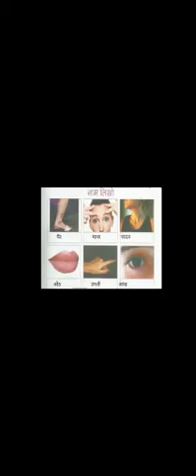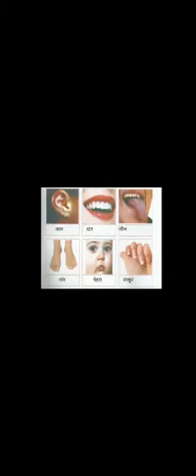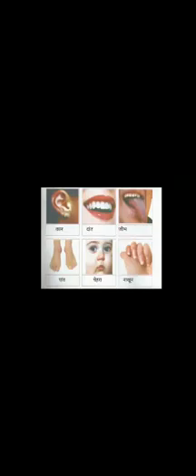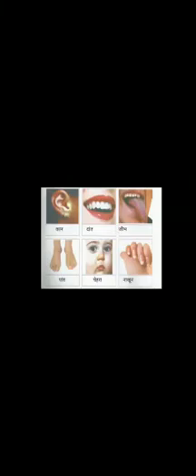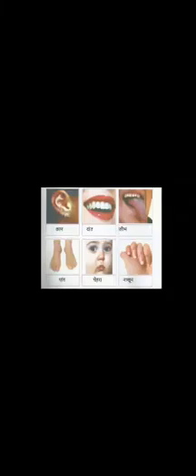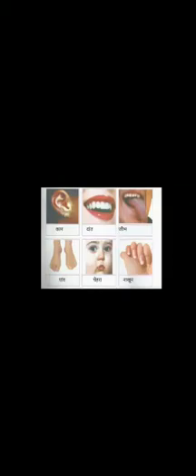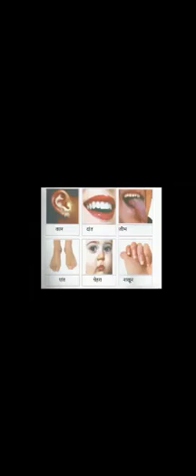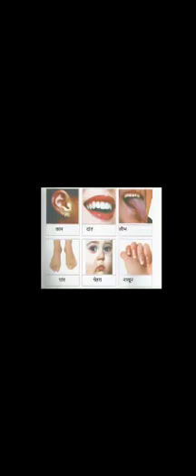G3 Hindi 10 09